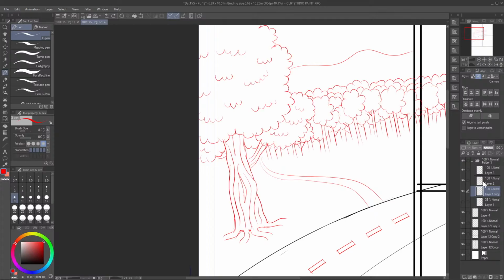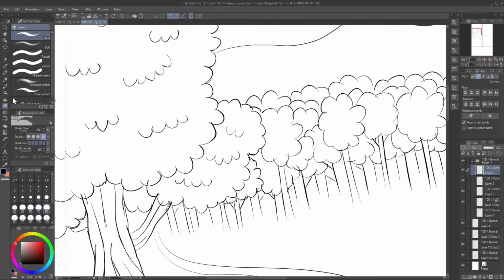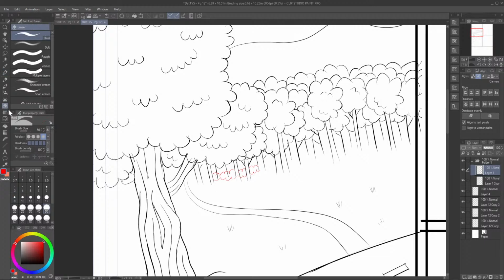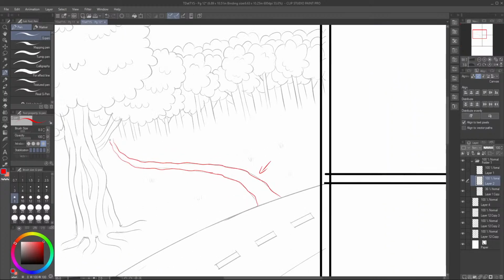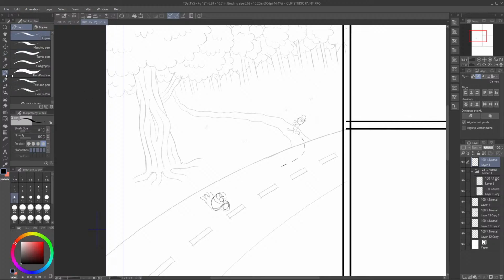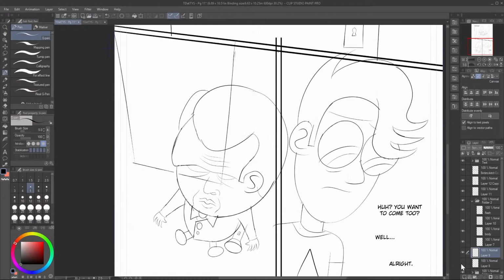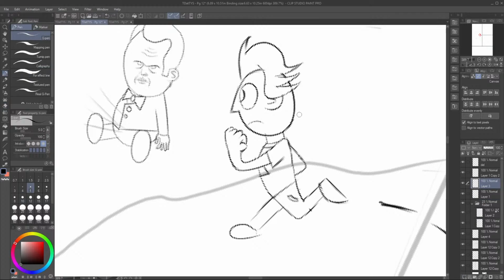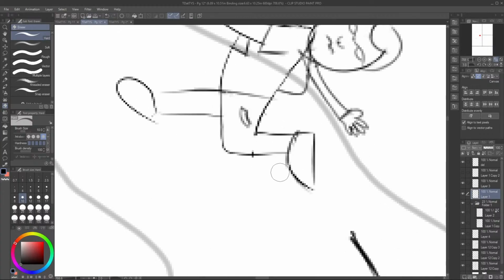TDatTYS Comic Progress #10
A little more progress on my new comic!

Tablet: Cintiq 13HDT